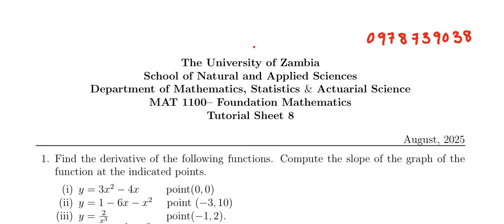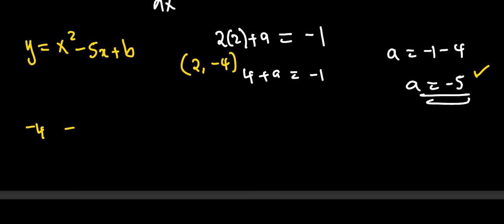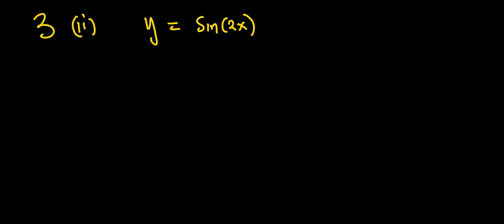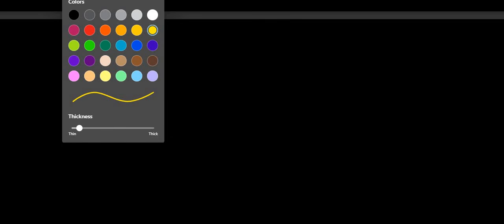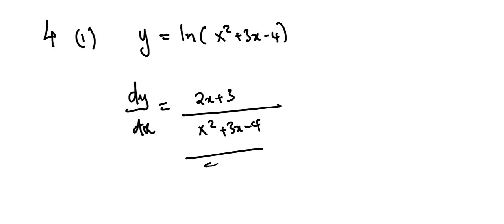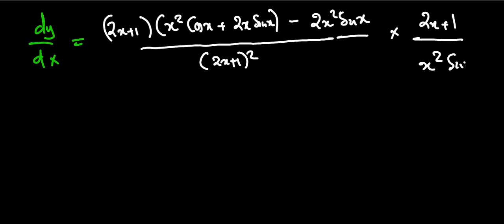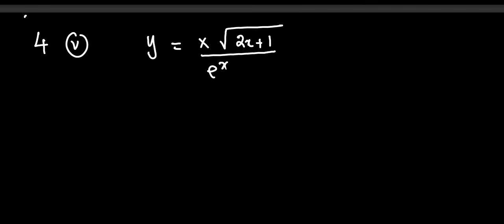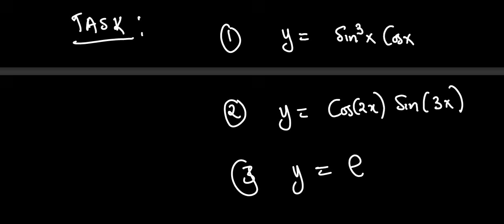MAT1100 Tutorial Sheet 8 (Q1 TO Q4)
Further Differentiation Problems